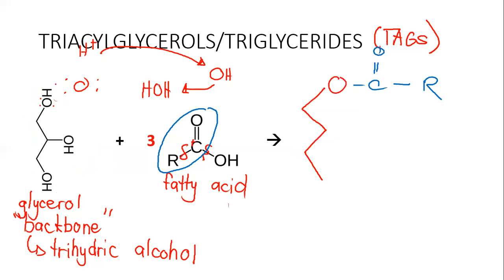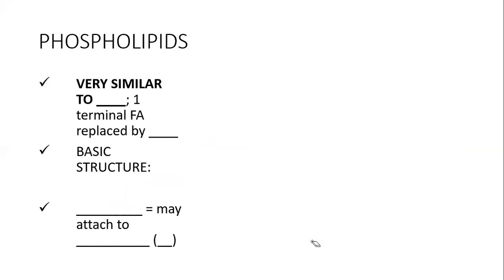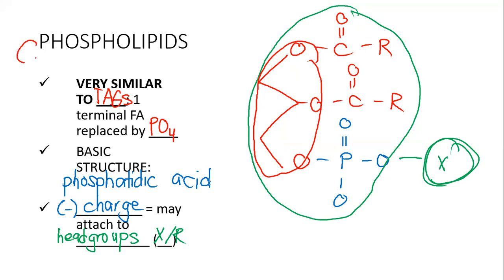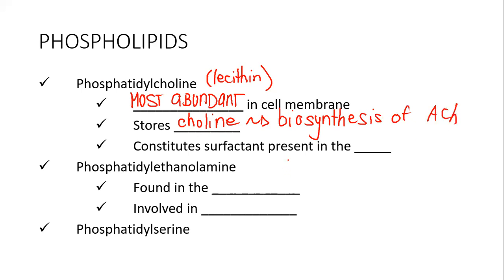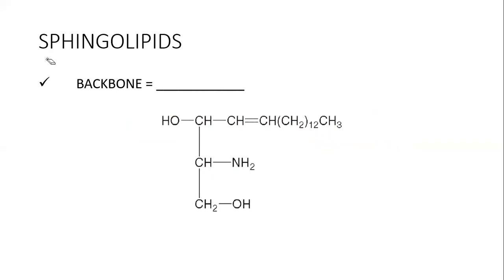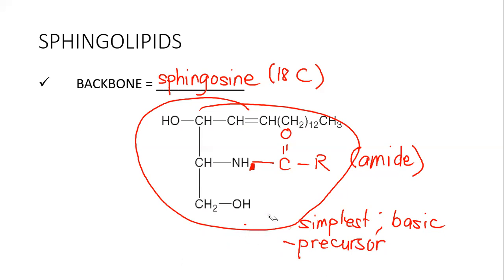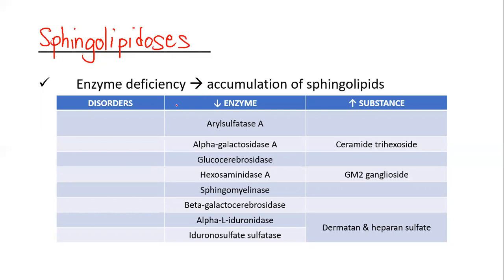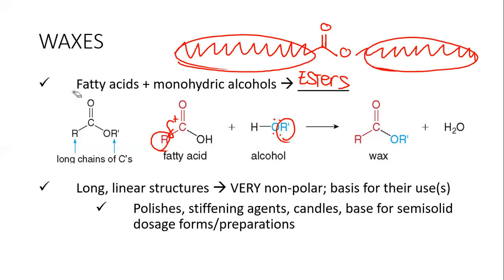Lipids part 3